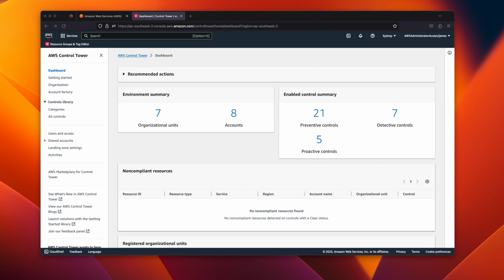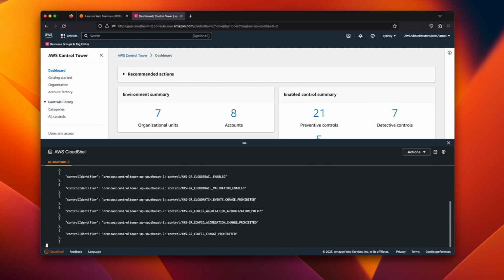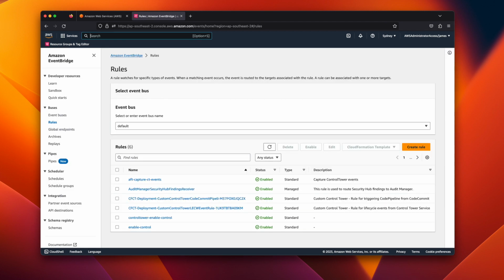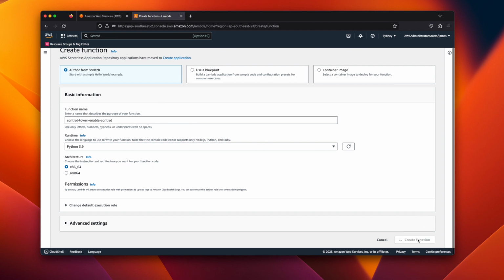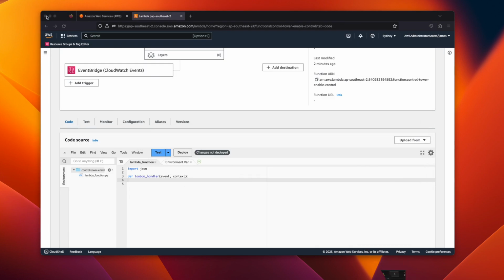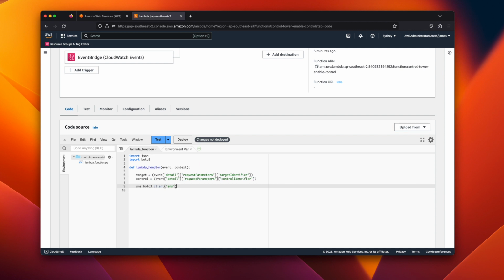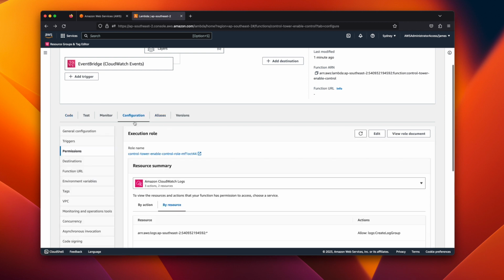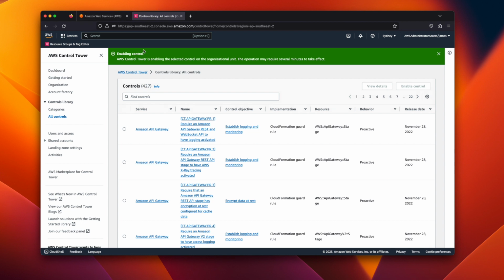Auditing AWS Control Tower Controls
Auditing AWS Control Tower Controls, AWS CLI, EventBridge, Lambda, Python